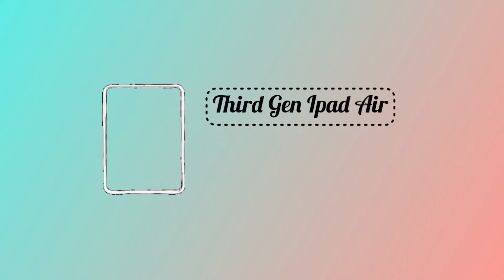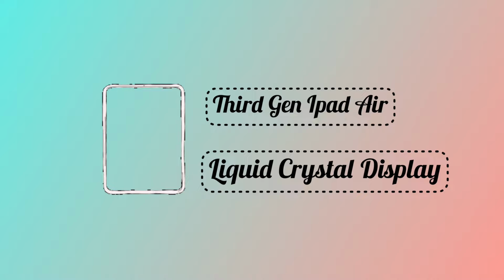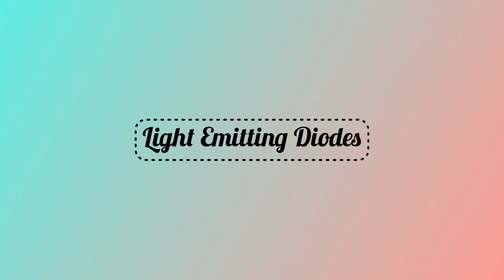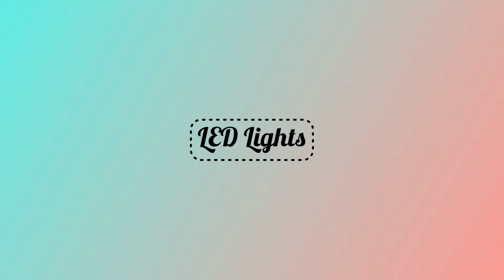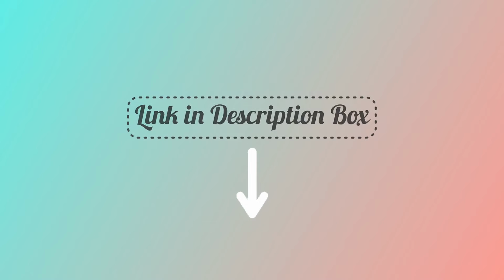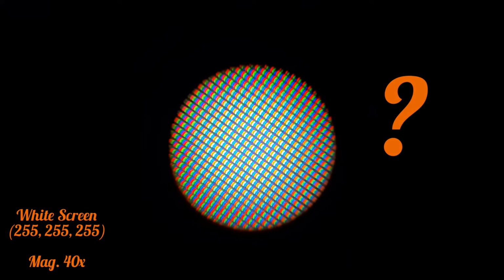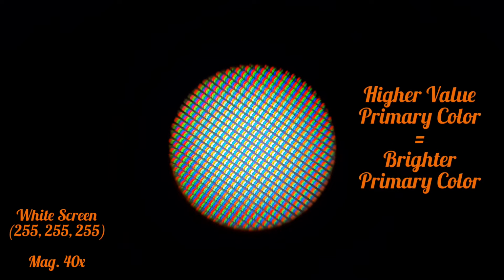LCD Screen Under a Microscope | Different Screen Colors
Screen use is higher than ever because of the COVID-19 Pandemic. Join me as I explore LCD screens with different colors under a microscope.

Different colors with their corresponding RGB values:
Pierce, Rod. (24 Jan 2019). "Hexadecimal / Decimal Colors". Math Is Fun.

Different shades with their corresponding RGB values:
RGB Color Codes. (2014).

Editor Used: InShot Pro

Cliparts, GIFS, and Icons are from GIPHY and Canva.